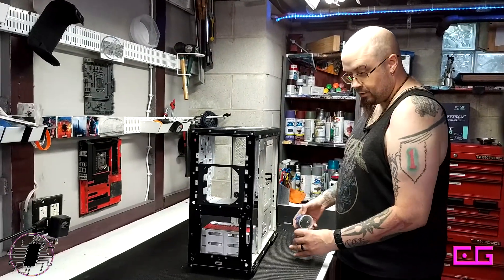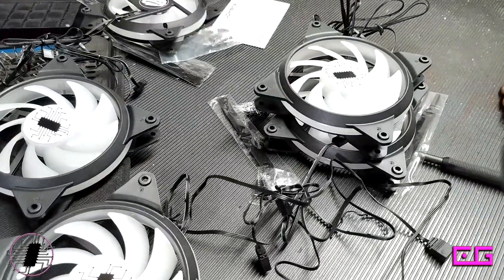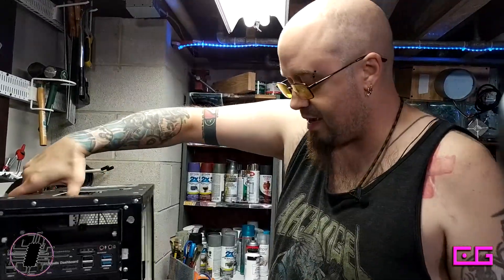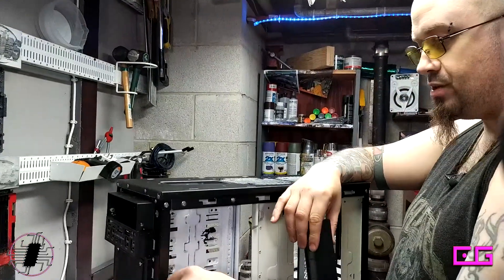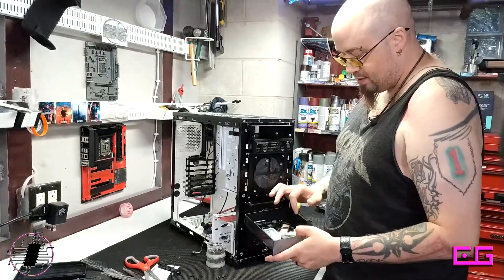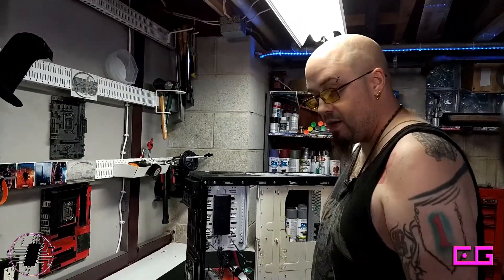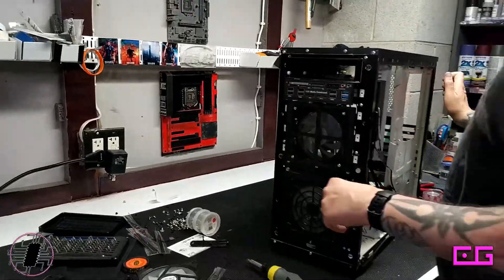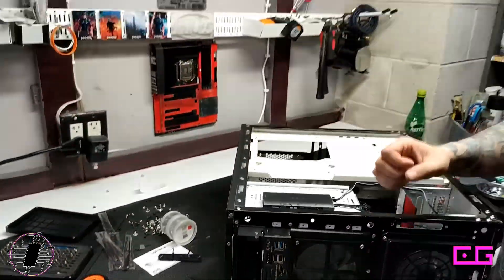The Commander; This Video is JUST FANS.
- Introducing the new SCOUT program from CyberGameway! Get a leg up on the competition.
Use the offer code HMODS and get started today on exposing your brand to the world!

Follow me on everything anywhere ever with the fury of a thousand suns!